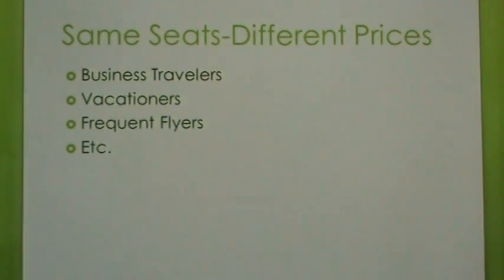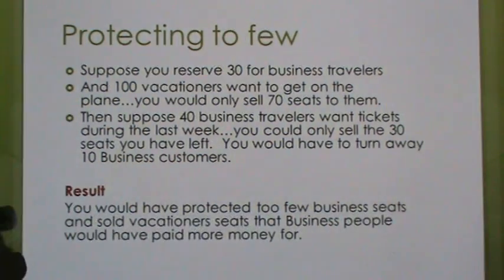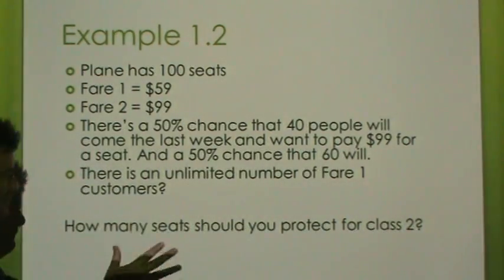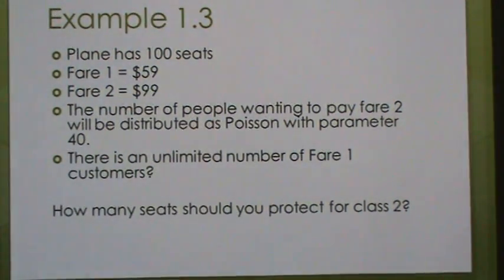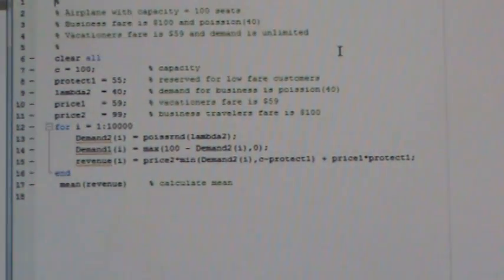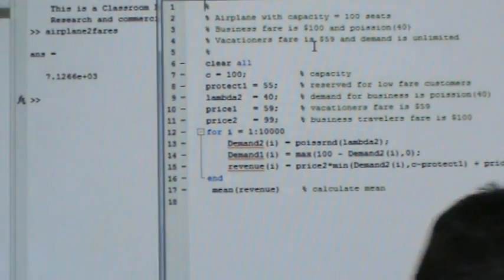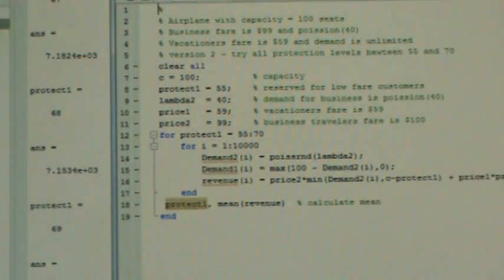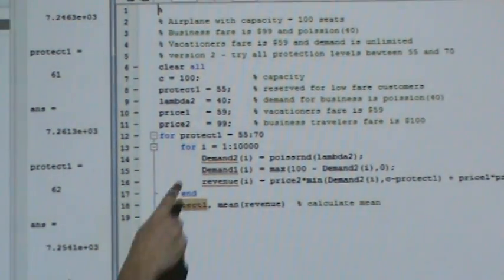Dynamic Pricing - Airplane (Matlab Simulation)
Dynamic Pricing - Example of pricing for an airplane using Matlab for simulation